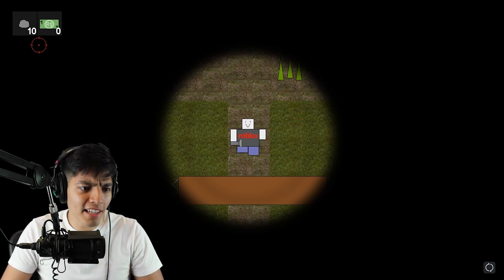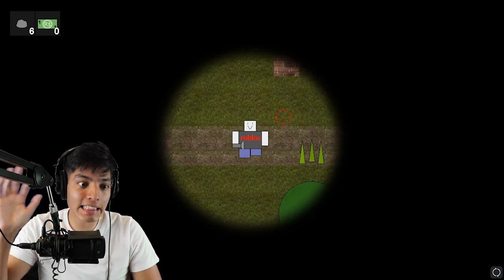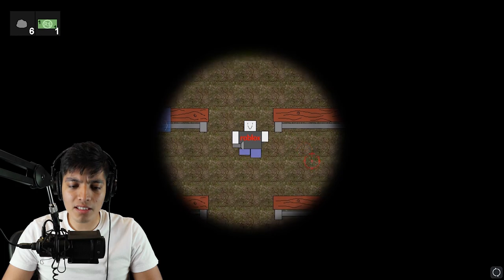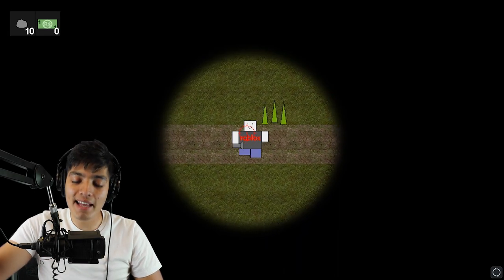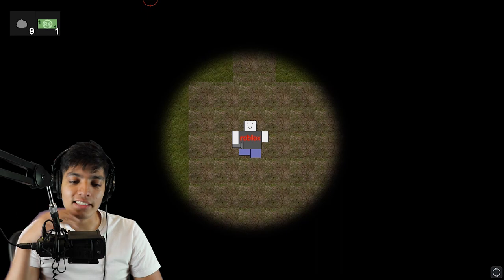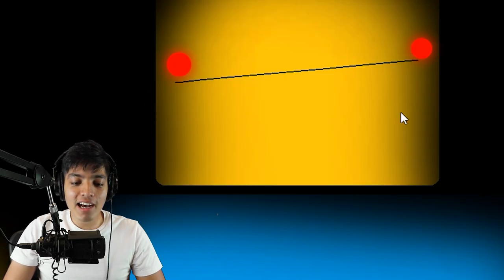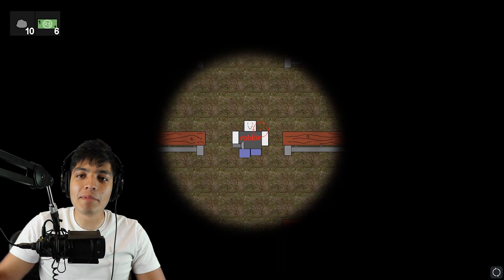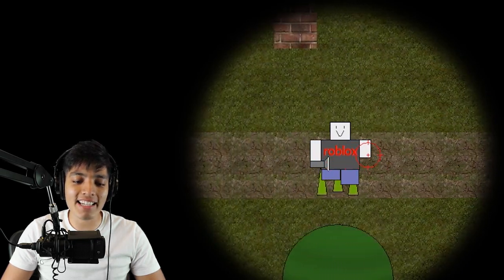OOF.EXE IS AFTER US!! ROBLOX.EXE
Support me and enter my Star code REALISTICG when you buy Robux (Desktop Only)!

I will follow back! a TikTok? Follow me and lmk you can from Youtube!